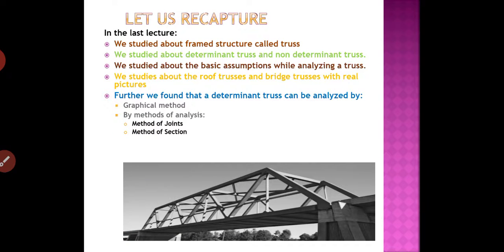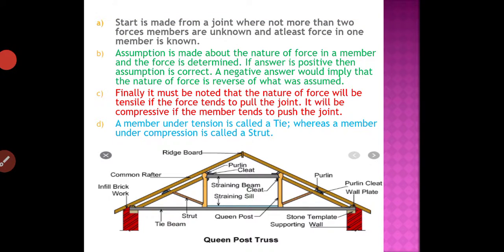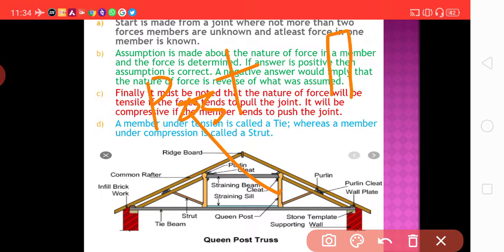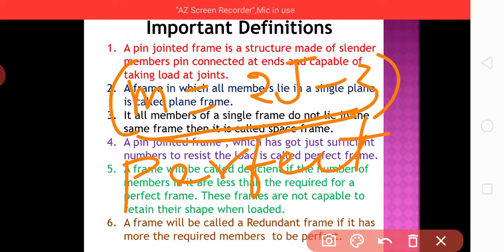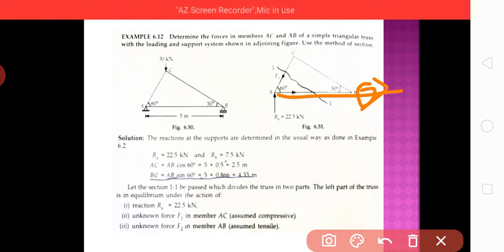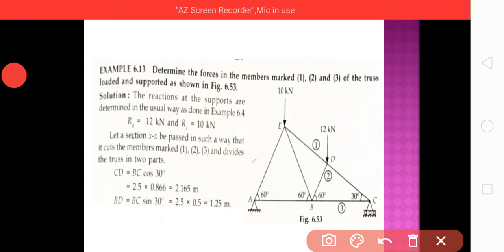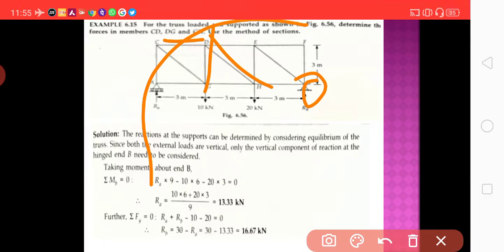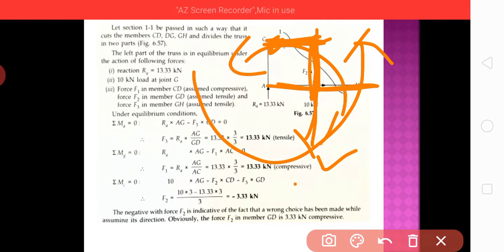VL-22_Truss Analysis by Method of Section_Engineering Mechanics